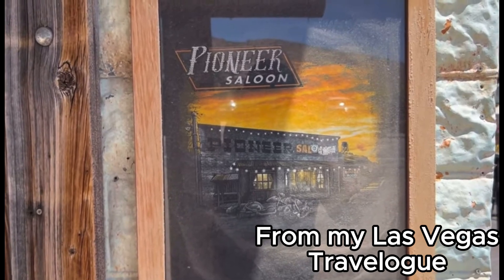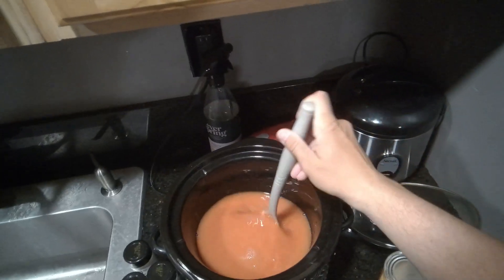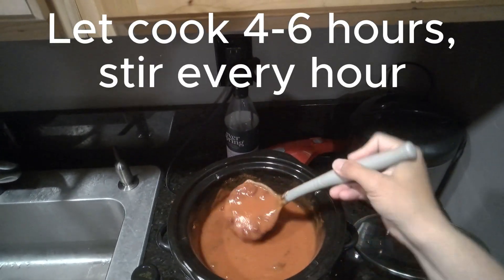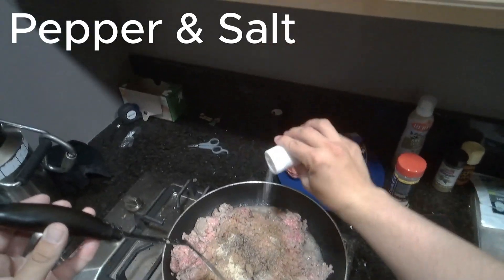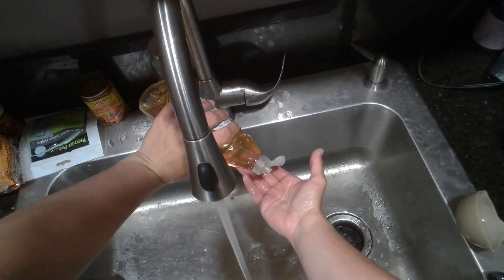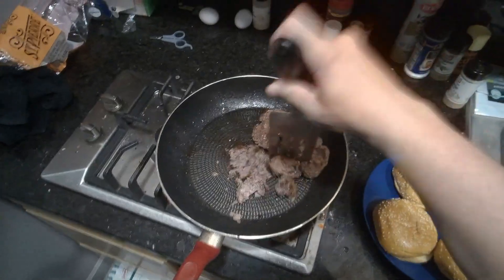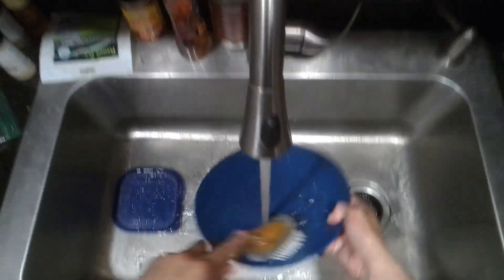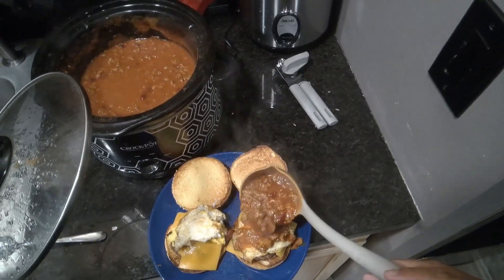Hangover Burger (Sky's Version)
In my Las Vegas travelogue, I said I could do it better. Here's my attempt.